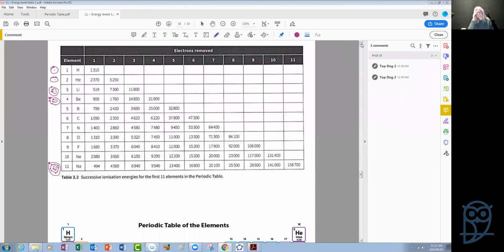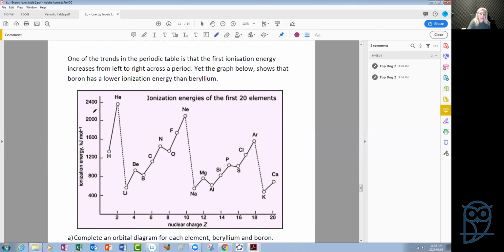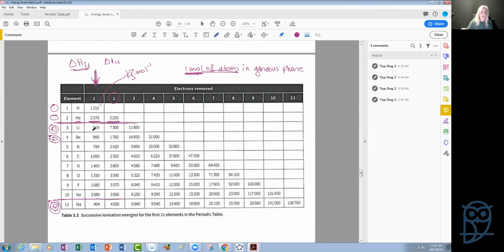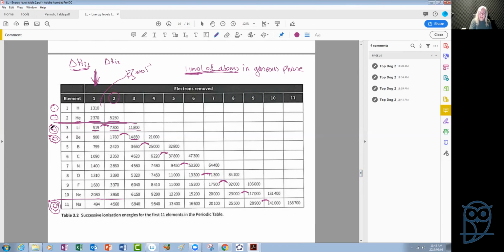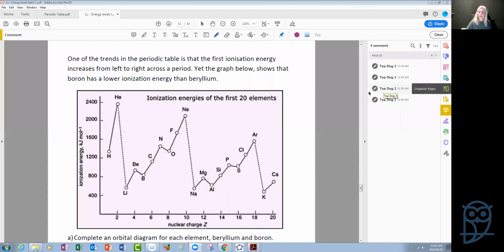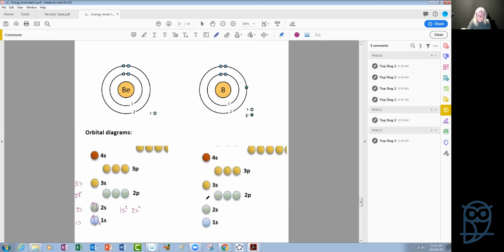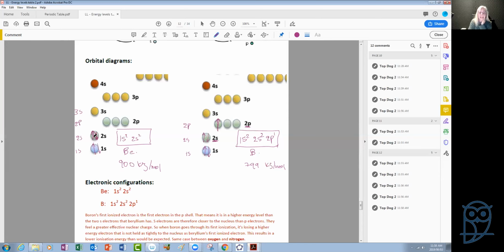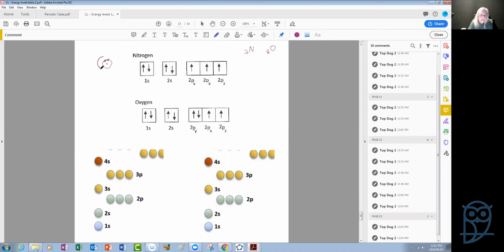Live Lesson: AS Chemistry - Ionisation energies & trends in periodic table (example from 2nd period)